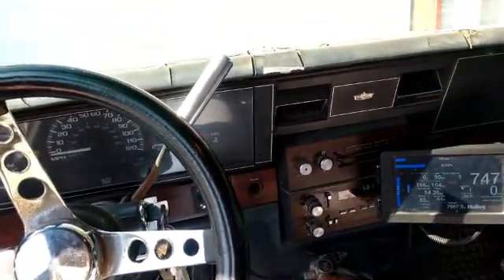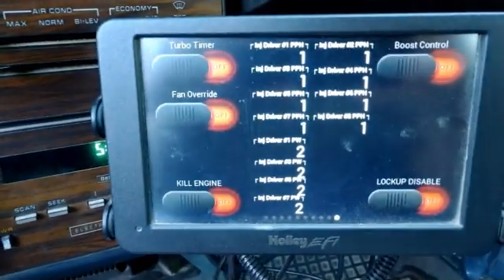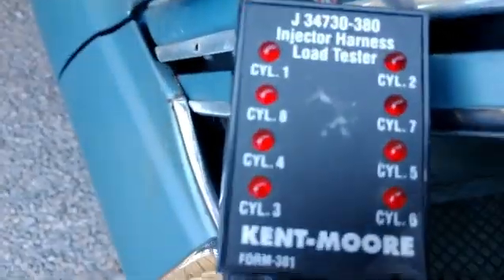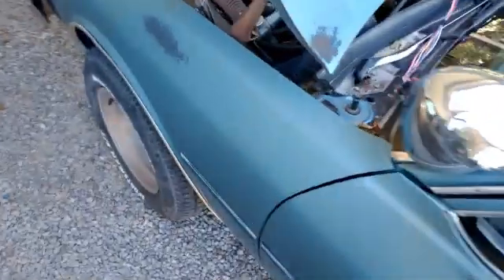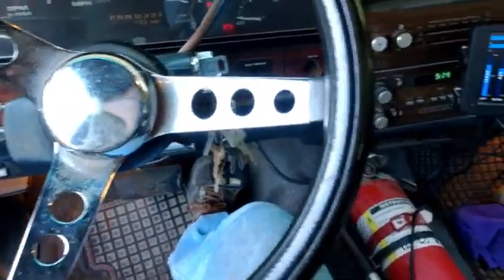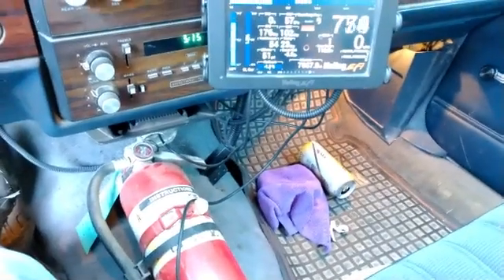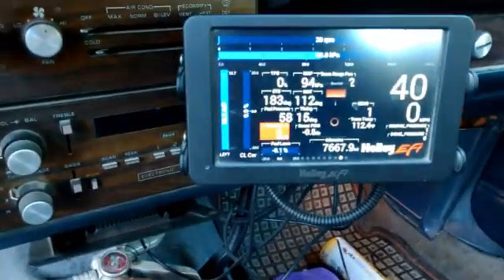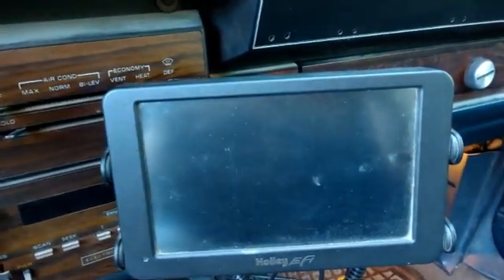holley dominator efi injector pulse missing inj 1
ongoing issue with random no injector pulse during ignition cycle

verified injector pulse is dropped for that key cycle. I can kill engine by other means then cycling power to holley dominator ecu, and on restart the misfire is still present (no injector pulse) If I turn ignition power off to holley dominator ecu, and restart, all injector pulses come back and engine runs fine.